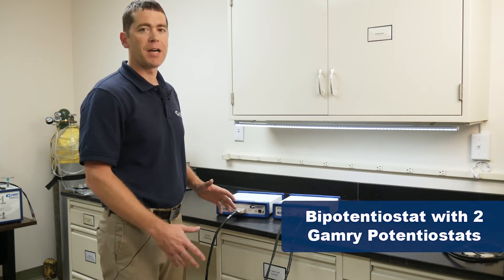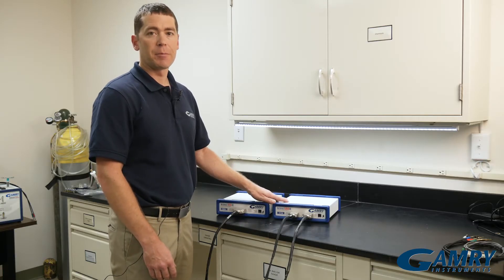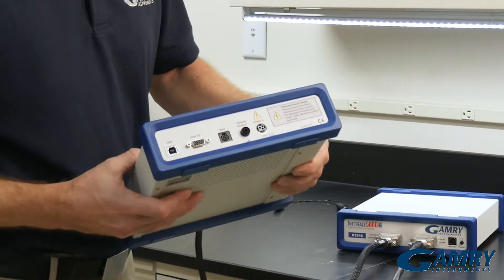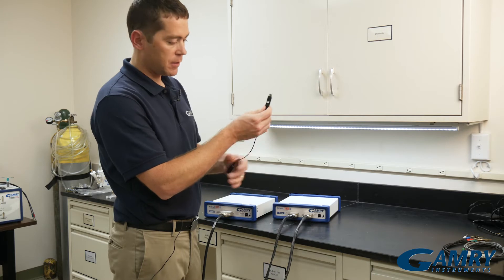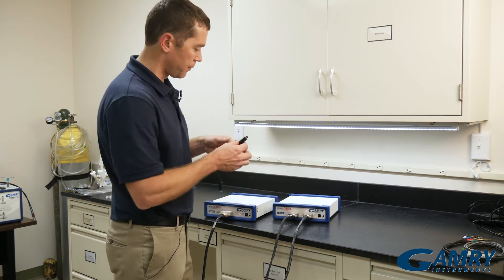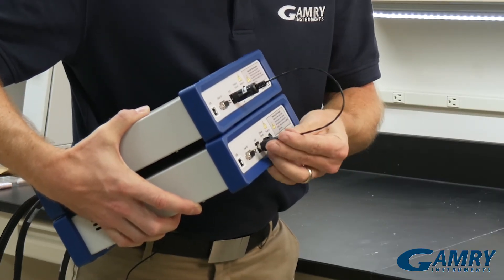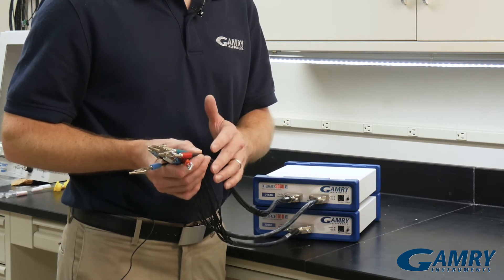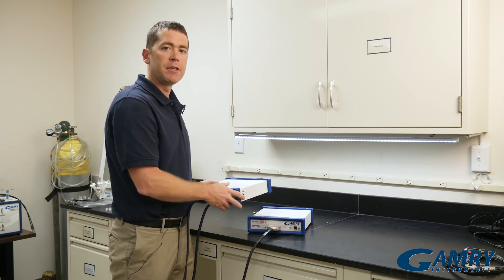Bipotentiostat with 2 Gamry Interface Potentiostats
Gamry Demonstratio Video - Using 2 Interface Potentiostats to create a BiPotentiostat.